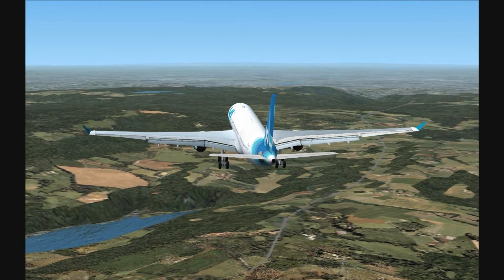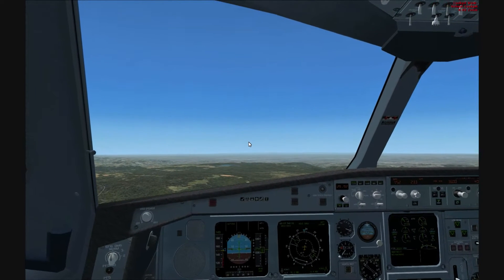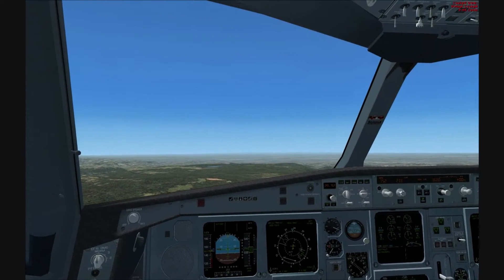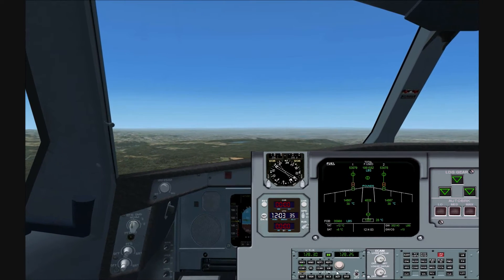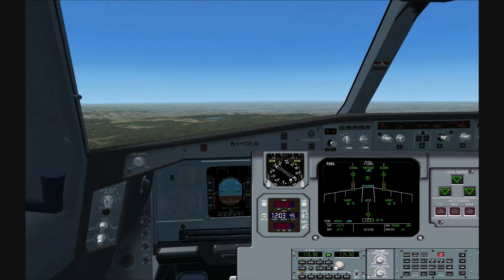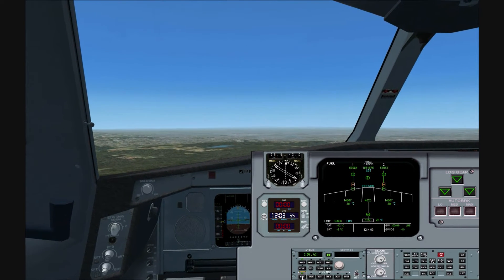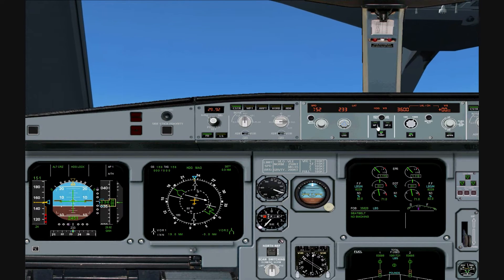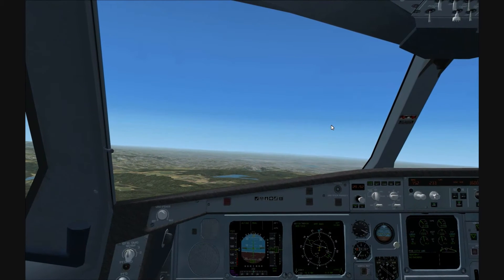CLS A330 / A340 ILS (autoland) Tutorial